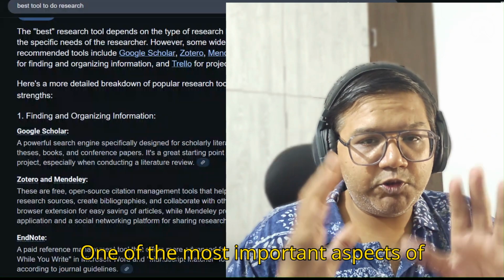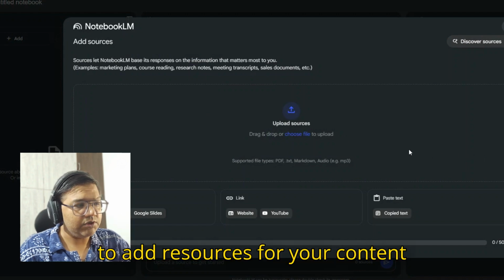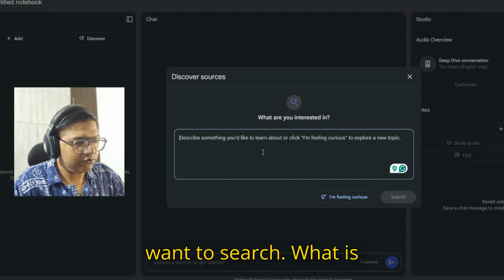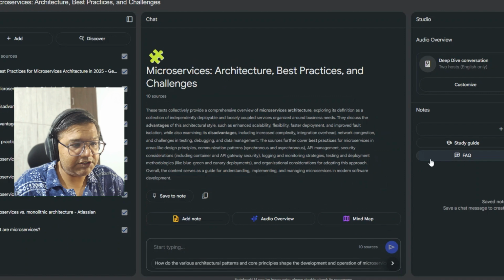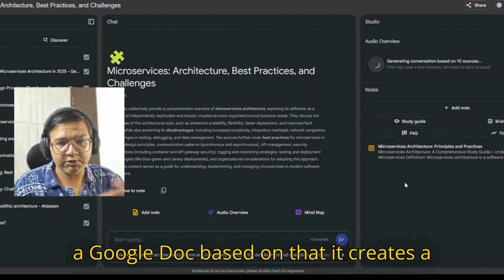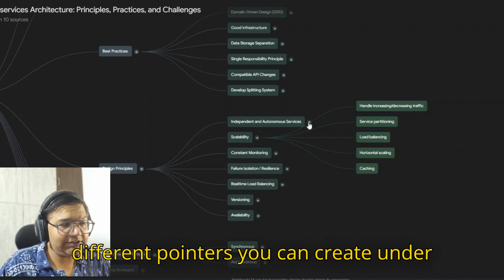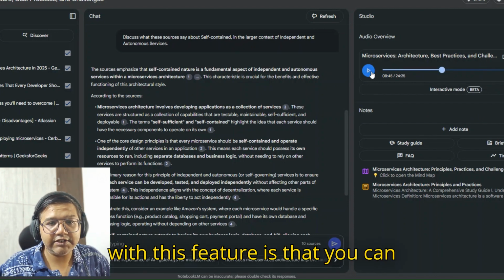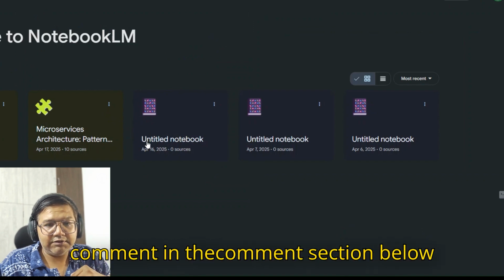Notebook LM: The BEST Content Research Tool You NEED to Know!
ULTIMATE Content Research Powerhouse: A Deep Dive into Notebook LM! 🚀

Tired of endless tabs and scattered notes during your content research? In this comprehensive video, we leave no stone unturned as we explore EVERYTHING you need to know about Notebook LM, the groundbreaking AI-powered research tool designed to supercharge your content creation process.

🔥 Stop wasting time and start creating smarter content! Watch now to become a Notebook LM power user! 🔥

💬 What are your thoughts on Notebook LM? Share your experiences and questions in the comments below!